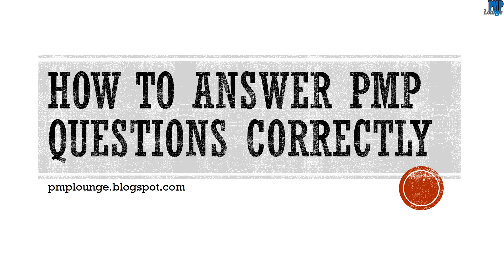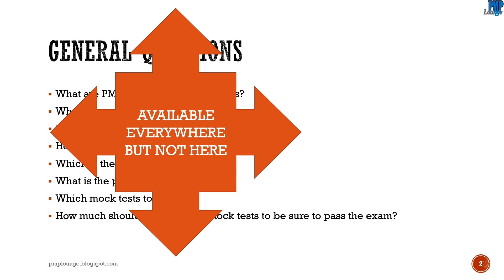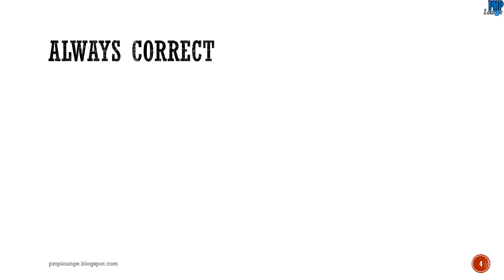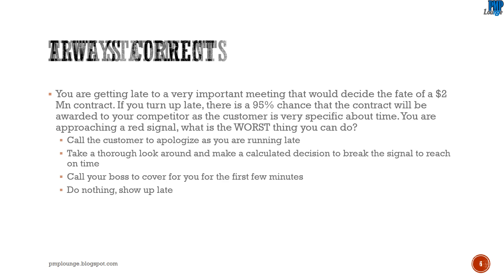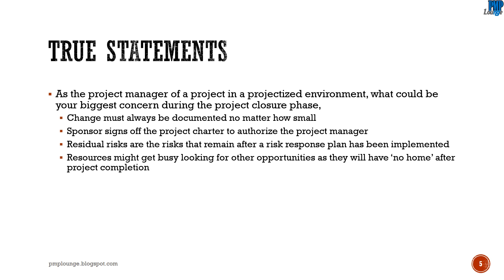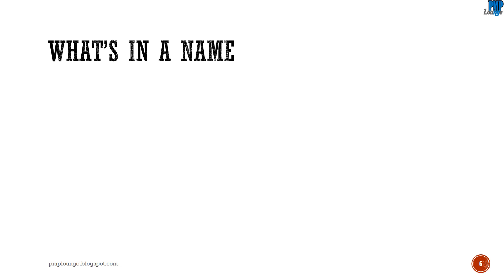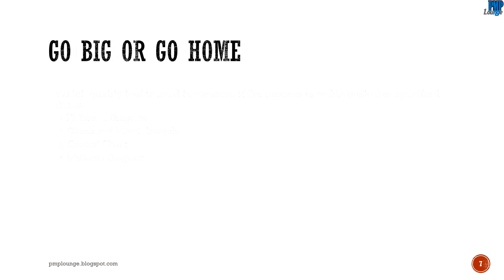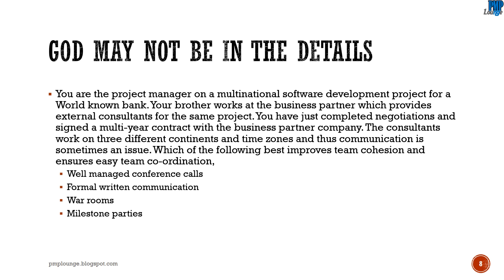Top 5 Tips to Answer PMP Questions Correctly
RELATED ARTICLE